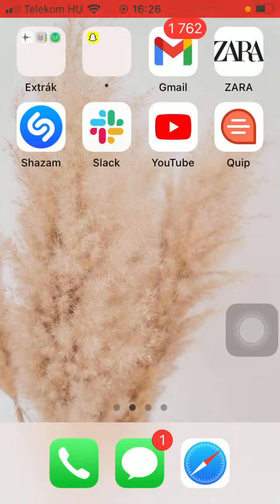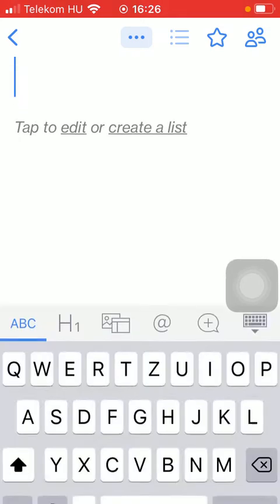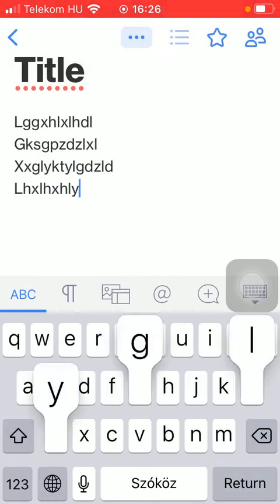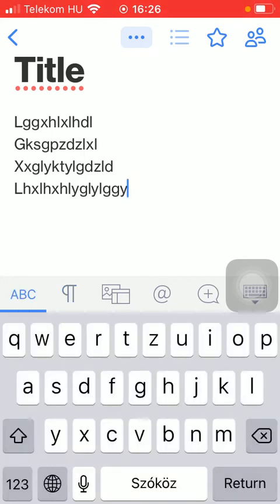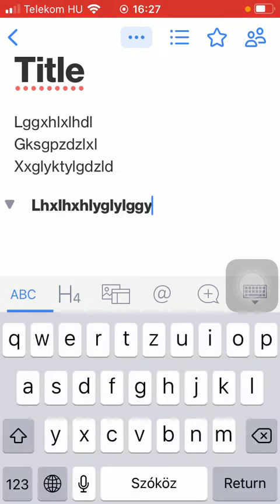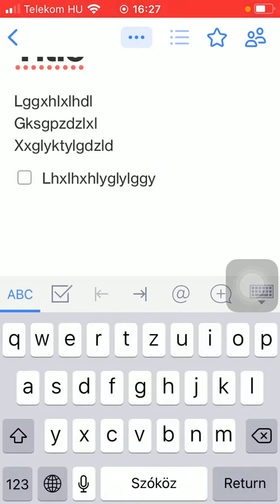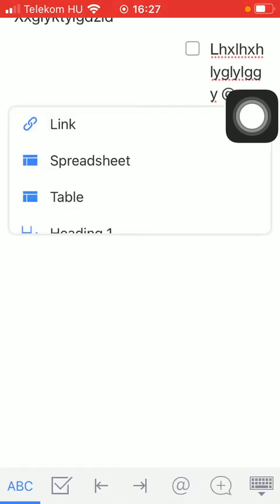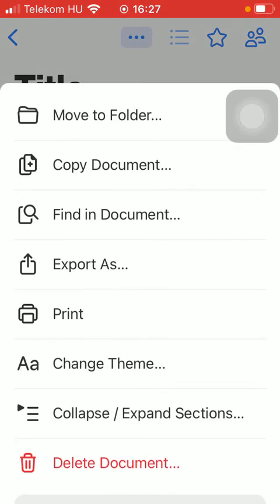How to create a new document on Quip?